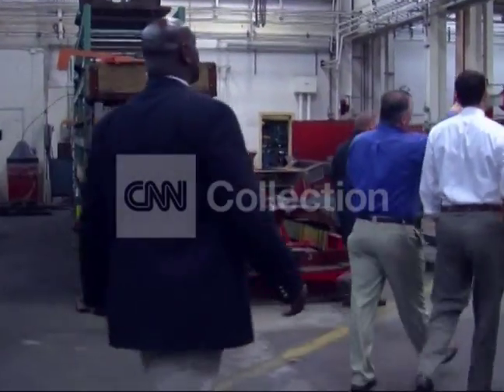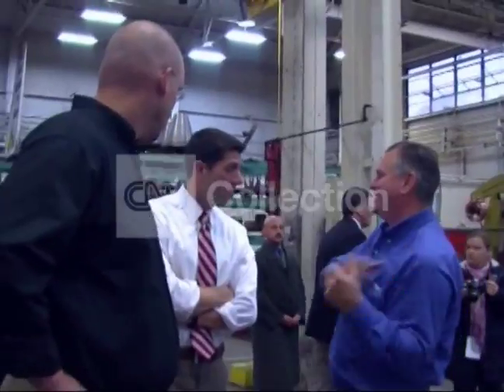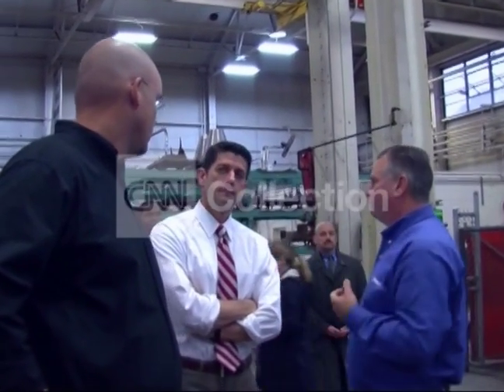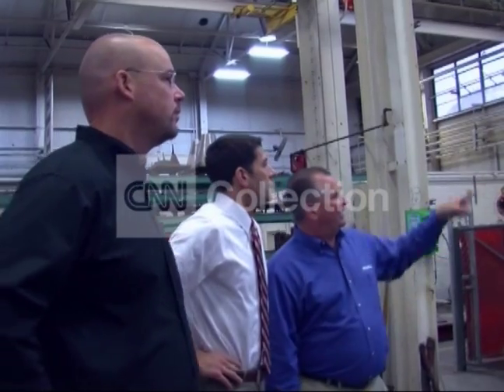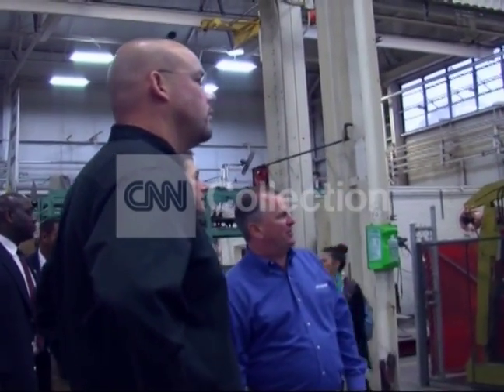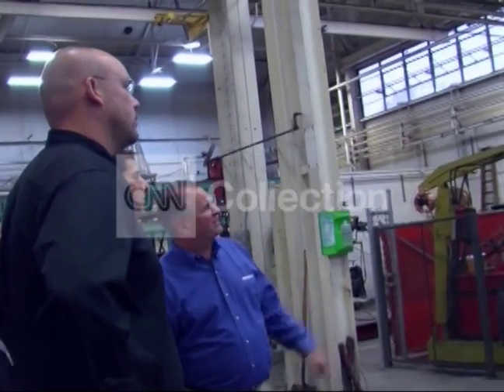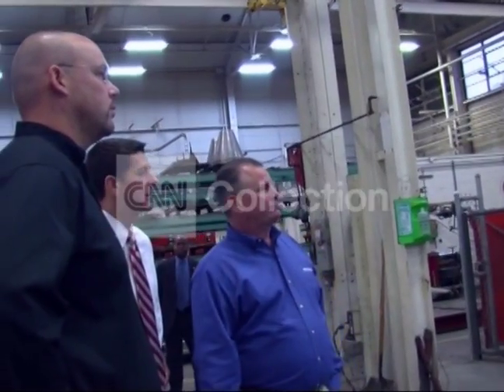OH:RYAN TOURS GRADALL IN NEW PHILADELPHIA